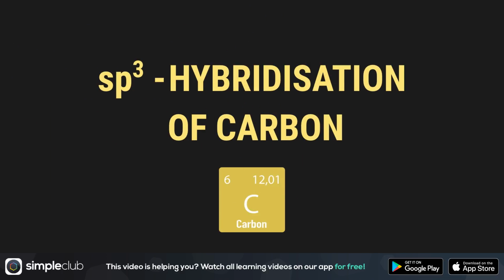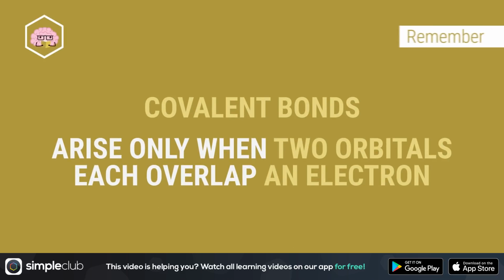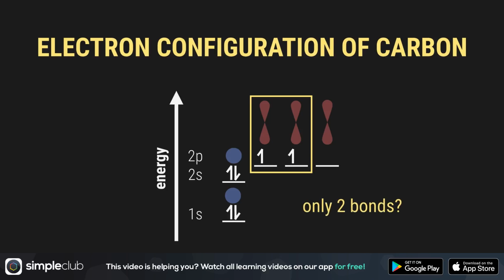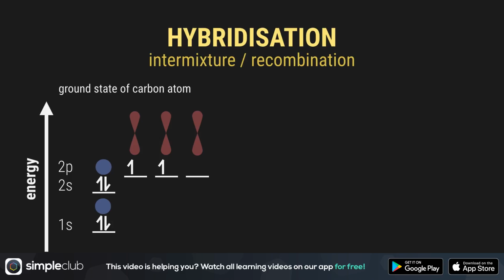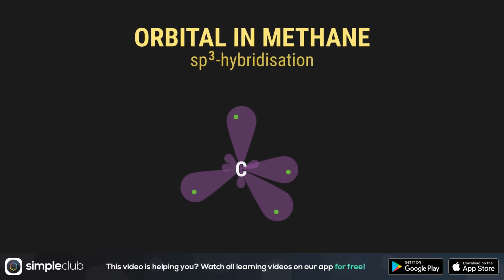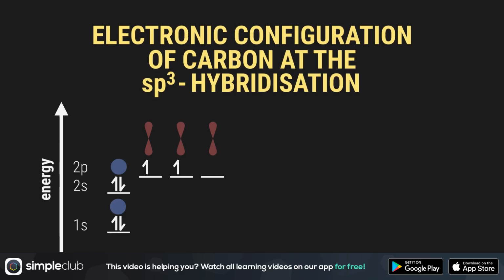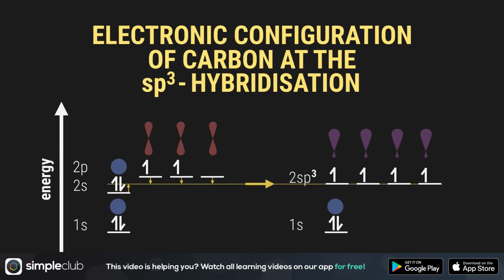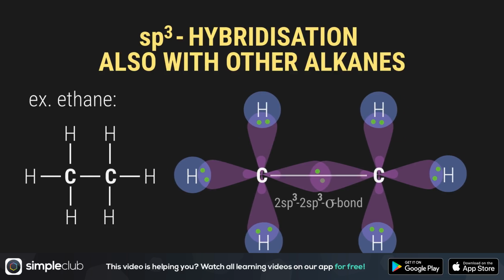Sp3 - Hybridization of carbon | Chemistry ● simpleclub India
iOS app coming soon! Sp3-Hybridization explains the hybridization of carbon. How to get better grades in school. The best study tips for high school and college students.

» CREDITS